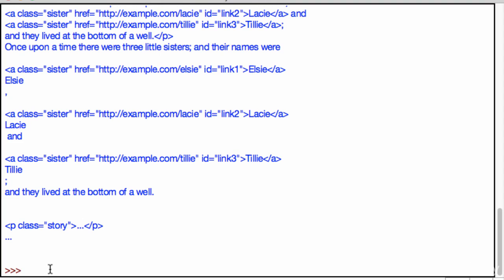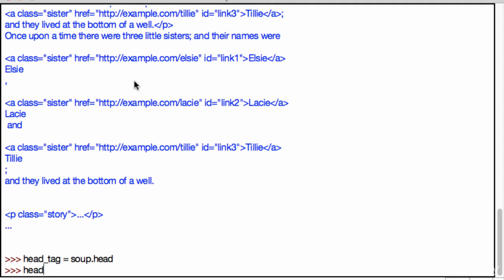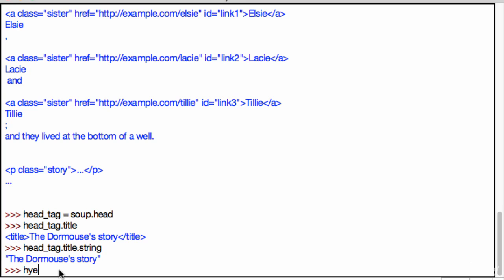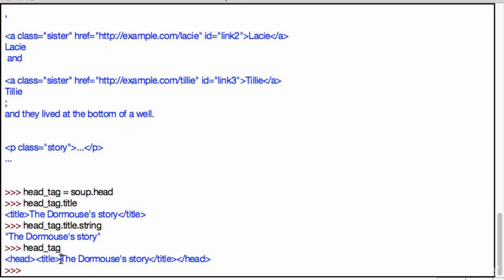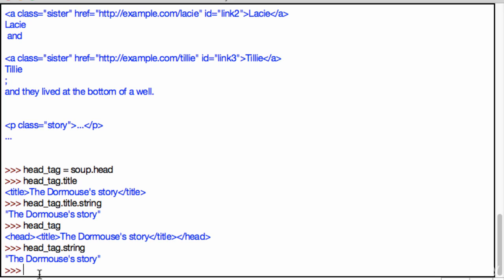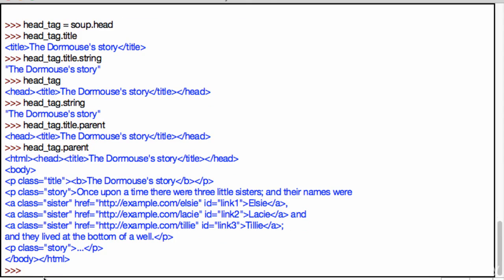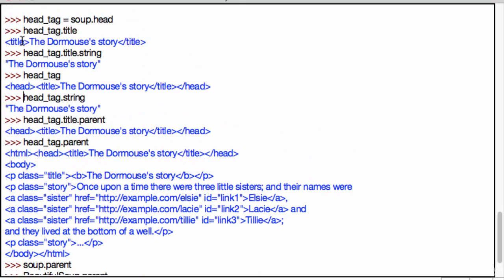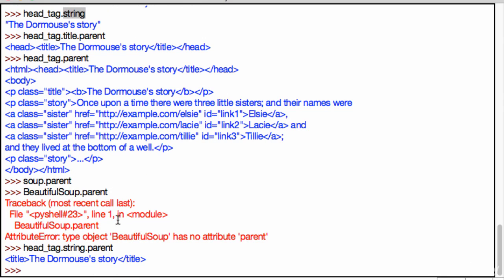006 String and Parent